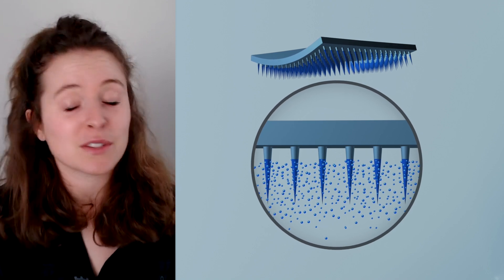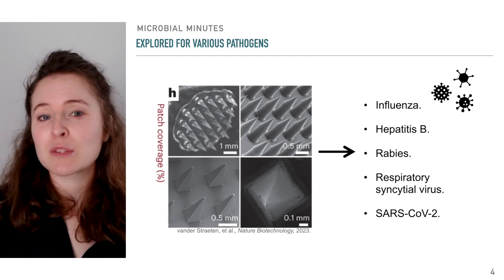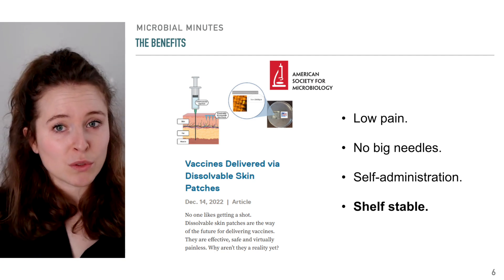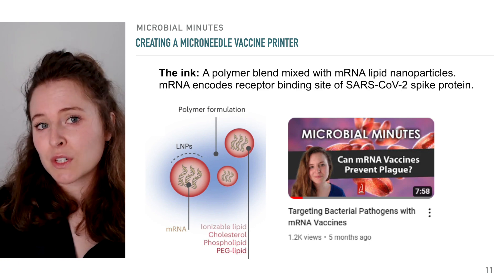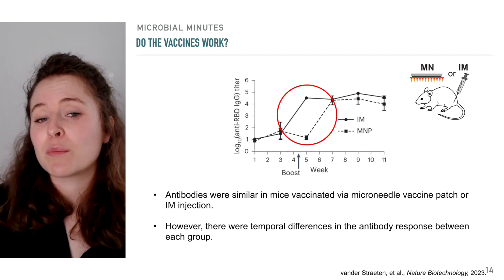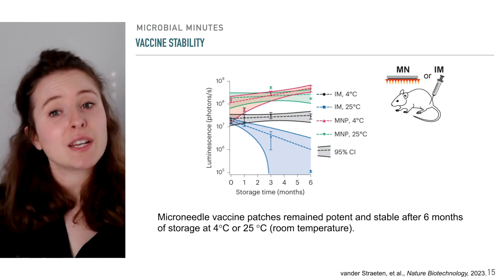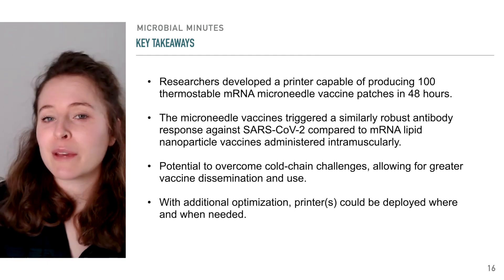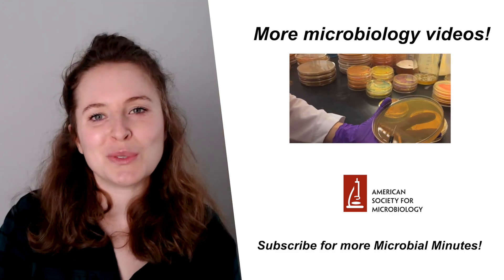What Are Microneedle Vaccines? - Microbial Minutes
What if there was a way to get a vaccine without getting a shot? With dissolvable microneedle vaccine patches, there is.

These vaccines consist of tiny structures (known as microneedles) that dissolve when they enter the skin, releasing an antigen that then triggers an immune response.

Recently, scientists developed a printer for microneedle patches that uses “ink” containing mRNA nanoparticles targeting a component of SARS-CoV-2, the virus that causes COVID-19.. What are the potential applications for vaccine delivery?

Microneedle vaccines are not needles in the normal way we think of them.

Rather, they consist of tiny pyramidal or conical structures clustered on postage stamp-sized patches. There are various types of microneedle vaccines that differ in composition and delivery mechanism.

For the dissolvable variety, the microneedles contain an antigen (such as the mRNA encoding a viral protein) and, once they enter the skin, begin to dissolve, releasing the antigen.

Immune cells in the skin then interact with the antigen and mount a protective response.

Study:

vander Straeten, A., et al. A microneedle vaccine printer for thermostable COVID-19 mRNA vaccines. Nature Biotechnology, April 24, 2023.

Additional Sources
Bridgewater, H. Vaccines Delivered via Dissolvable Skin Patches. American Society for Microbiology, Dec. 14, 2022.

Frew M.P., et al. Acceptability of an Inactivated Influenza Vaccine Delivered by Microneedle Patch: Results from a Phase I Clinical Trial of Safety, Reactogenicity, and Immunogenicity. Vaccine. Oct. 21, 2020.

Trafton, A. Vaccine Printer Could Help Vaccines Reach More People. MIT News. April 24, 2023.